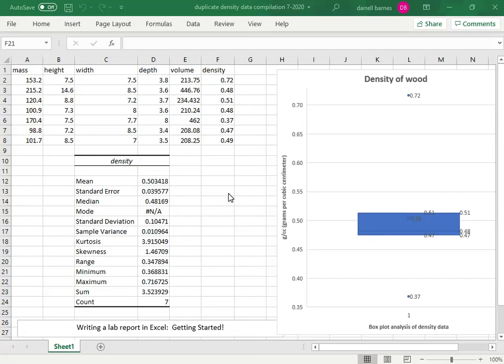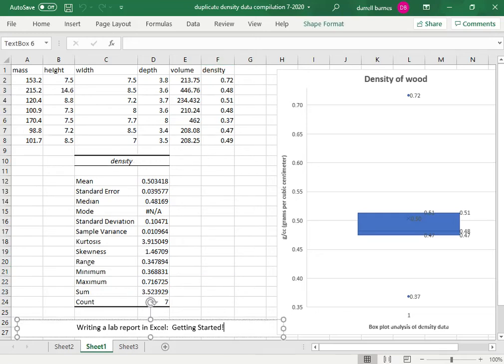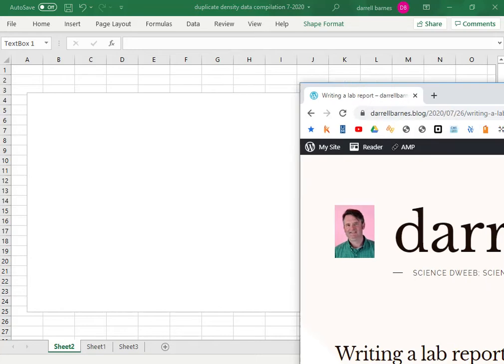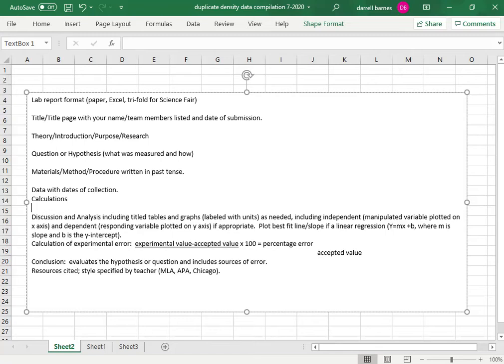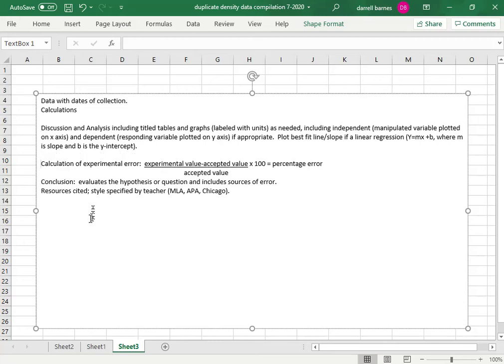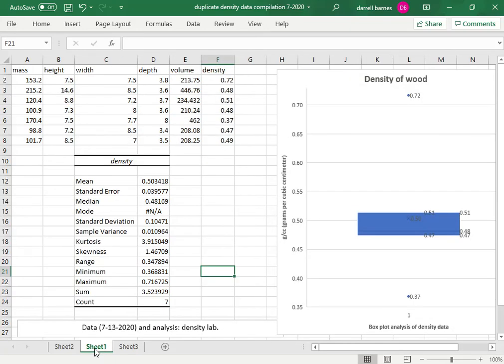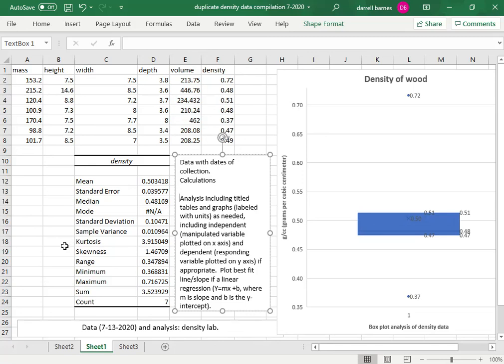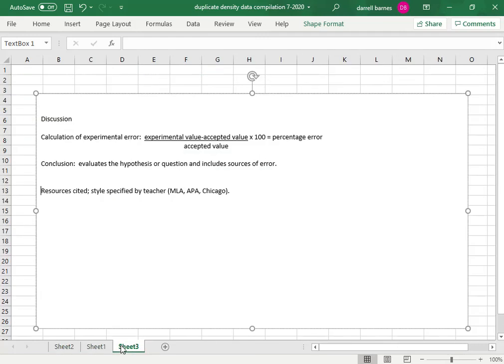Writing a lab report in Excel: Getting started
Let's write an Excel free-standing turn-in lab report!
making new pages in an Excel document
Copying and pasting text into text boxes
executing a plan for a successful lab report